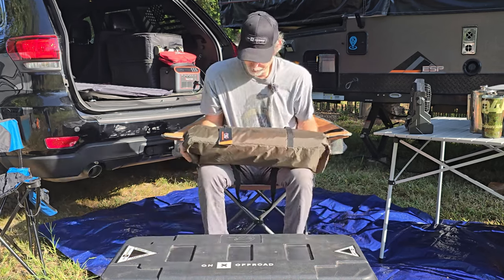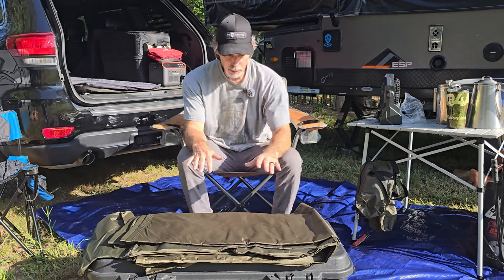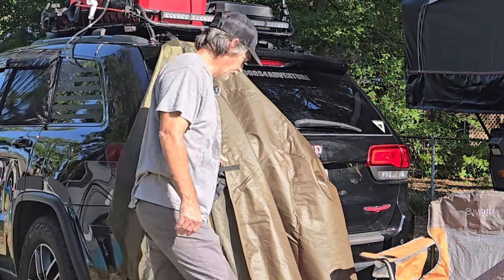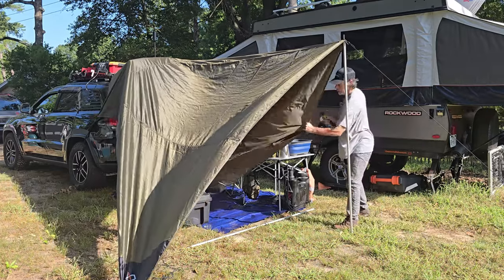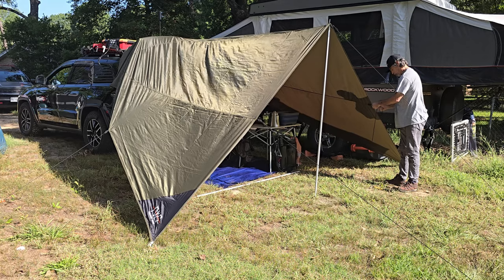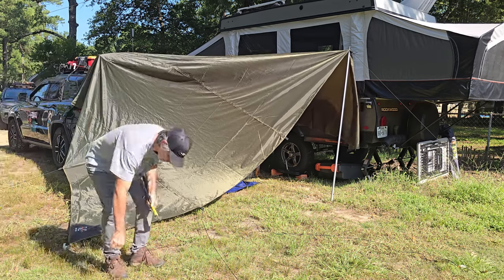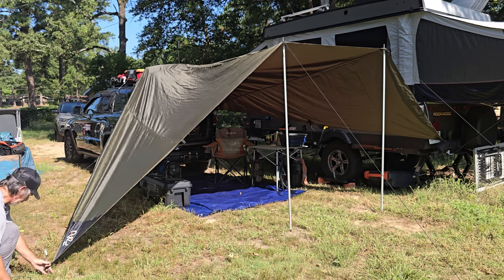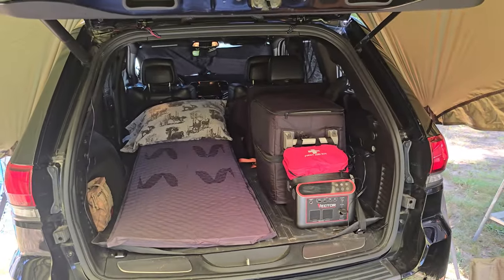FEIWOOD GEAR, THE BEST CAR AWNING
The FEIWOOD GEAR car awning can be purchased

Feiwood Gear sent me their car awning to try out and share with you all. Upon opening it up, I was immediately impressed with the extra touches they added to the storage bags. extra padding to protect the bag from sharp edges. The material is nice and thick and will have no issues shedding water. This is the first time I set this type of awning up, it was easy and has so many optional setups. I did not have any issues folding it back up or packing it into its storage bag. I have a few overlanding-type trips coming up and look forward to using this for protection from rain and sun. It was very hot when I set this up, and as soon as I got the sun blocked, I could tell a nice difference in how I felt. It not only blocked the sun, but caught the air creating a nice breeze under the awning.  This awning is nice sized to,  so you can put your camping gear under it with plenty of room to move around. Click the link above to get one for your adventures.

Polyester
EXTRA LARGE TRUCK SUV AWNING CANOPY SUN SHELTER TAILGATE AWNING for SUV
【SPACIOUS CAR CAMPING TARP】Generously-sized tailgate vehicle awning measuring 19 x 13.3 x 8.6FT. With 180 sq.ft extra large shade area. The size after storage is about 6.3 x 6.3 x 21.6inch/16*16*55cm. Only 8.7 lbs/ 3.9kg. It is equipped with zipper storage bag for easy storage and transportation. When you go out, you can throw the package into the car and go, very lightweight.
【MULTIPLE SETUP OPTIONS】The car tent tarp has 11 well-designed perforations to create multiple setup options. OPTION 1: Dual pole "SUV awning" setup with the vehicle for maximum shade and shelter; OPTION 2: Single pole setup with the vehicle for added privacy and to keep it dry and rainwater directly on the ground; OPTION 3: Dual pole setup without a vehicle, serving as a camping tarp shelter.
【FREE & UNIQUE ATTACHMENT ACCESSORIES】SUCTION CUPSx2; MOLLE STRAPSx2; STRAP WITH HOOKx2. Supplied with two free suction cups and two free molle straps, the strap with hook attachment system attaches very easily to most SUVs, vans, trucks, Jeeps, and other vehicles, and it only takes you a second to hook the hooks onto the tires. Spend less time seting up your truck canopy, giving you more time to enjoy the camping with friends and family.
【WATERPROOF AND SUNPROOF】This car side awning sun shelter is made of ripstop 210T polyester material with PU 5000mm coating. Made of coated UPF 50+ fabric that protects skin from harmful UV rays. Well-made for the adventurous.
【PACKAGE CONTAINS】 1x Camping tarp; 2x Suction cup；2x Molle strap；2x Strap with hook；1x Storage bag; 2x Support rod assembly; 1x Pole bag; 1x Tent Stakes bag; 6x Tent Stakes; 6x Camp ropes.
【MULTIPURPOSE】The car tailgate tarp is designed to fit a variety of vehicles, including SUVs, Jeeps, MPVs, Vans and more. Perfect for camping, tailgating, hunting, off-road adventures or any outdoor activity.

 Event is on October 8-9, can you catch it?